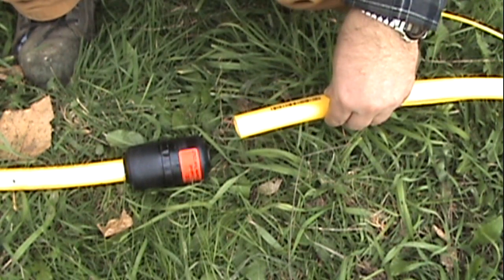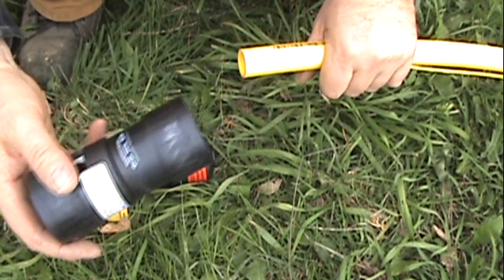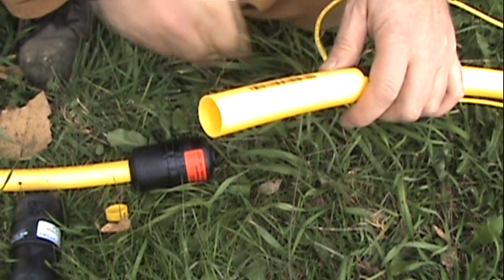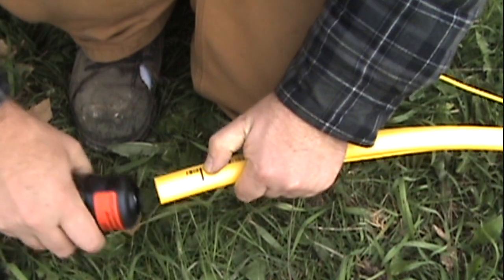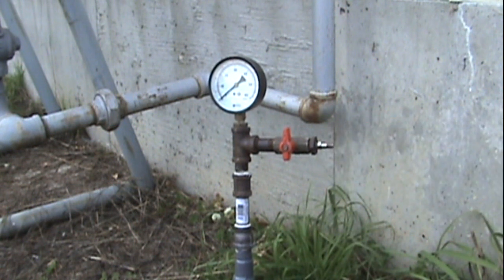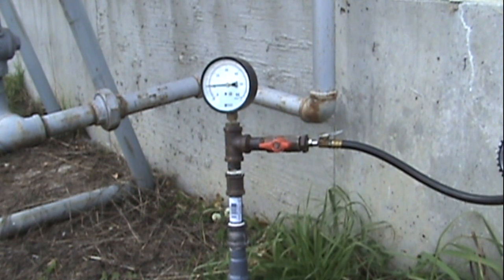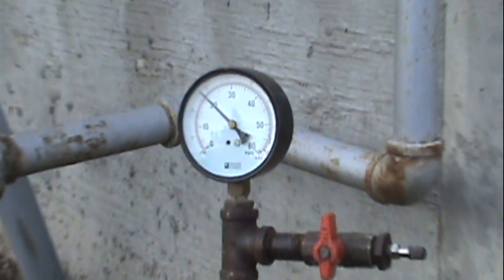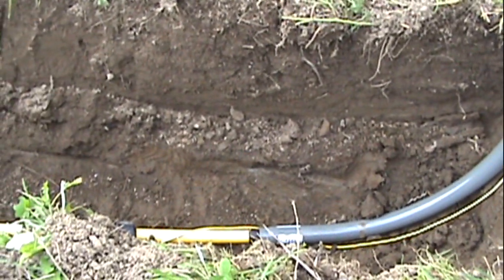Gas pipe Installation Underground Using Continental Con-Stⓐb Fittings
Installing and pressure testing underground polyethylene natural gas line,using Continental Con-Stⓐb fittings to transition to steel anodeless gas risers.These fittings are an alternative option over socket fusion to join polyethylene underground gas piping. ( Had to change the "a" in Con-St_b ) as You Tube considers it unsuitable for advertisers as a violent word lol.